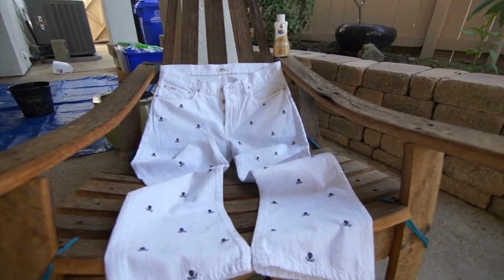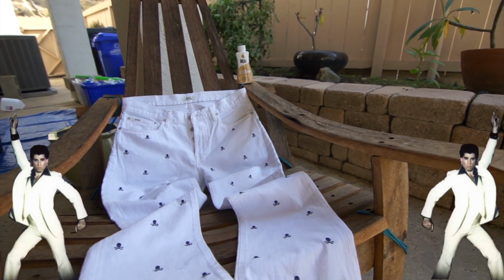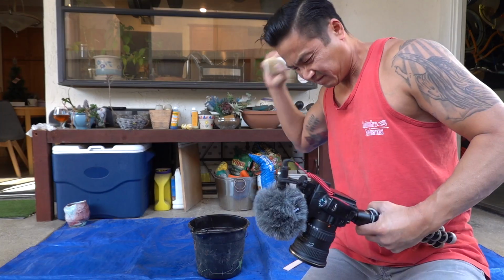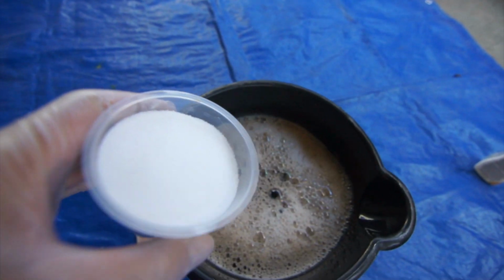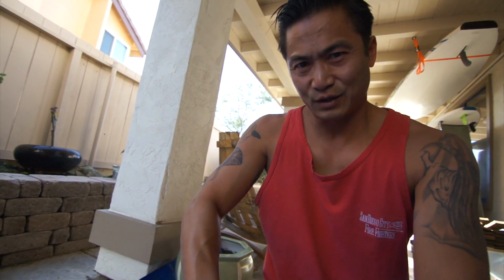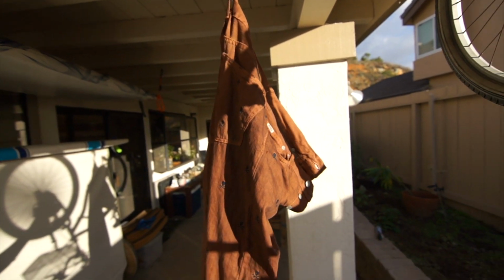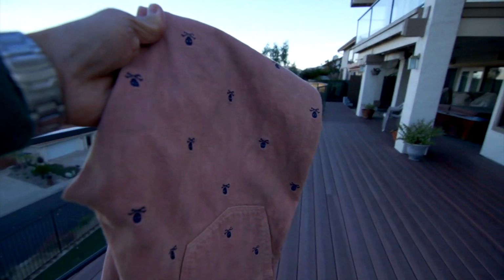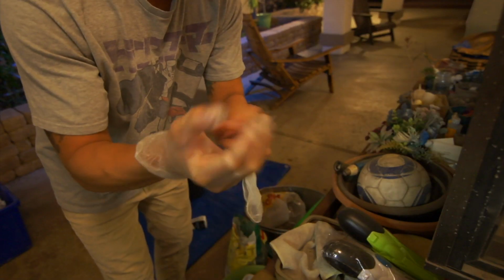Changing the color of these WHITE pants.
Showing how I dyed some white pants.  I tried to make them a "khaki" color but they turned out orange, like my hair that one summer when everyone was using Sun-In.   I ended up dying them black.  They came out a little darker than I was hoping but I'm still quite pleased with the result.